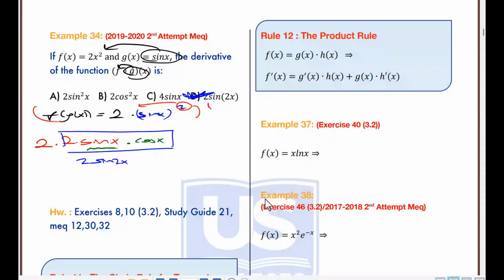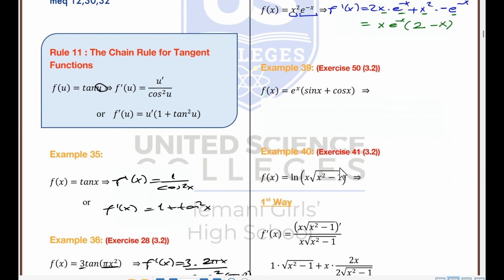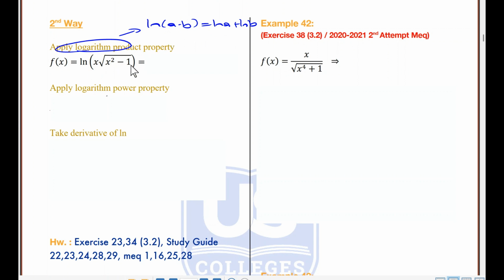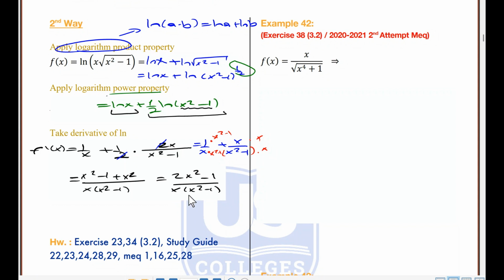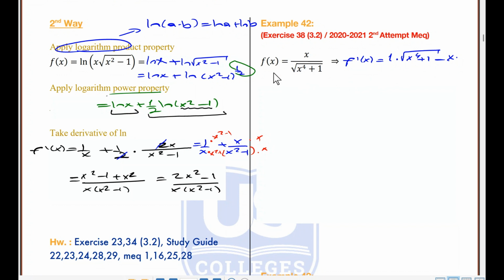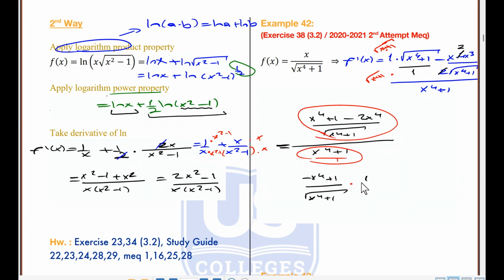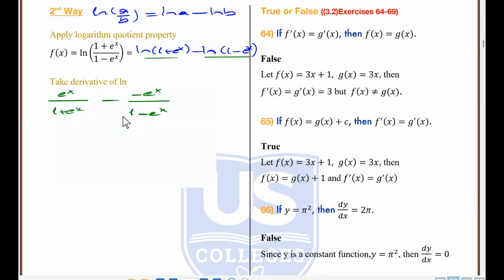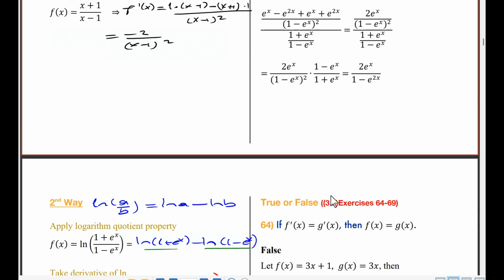Differentiation Rules Part 3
Grade 12 Math/Calculus/Chapter 3/Section 2/Product rule/Quotient Rule